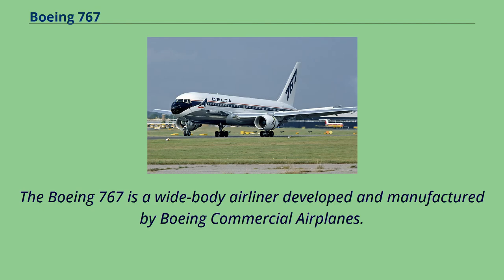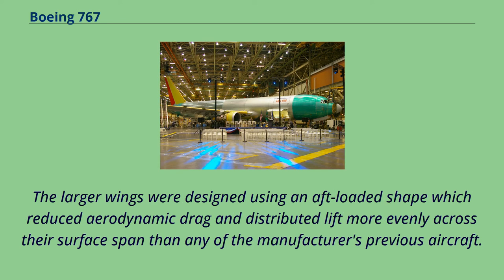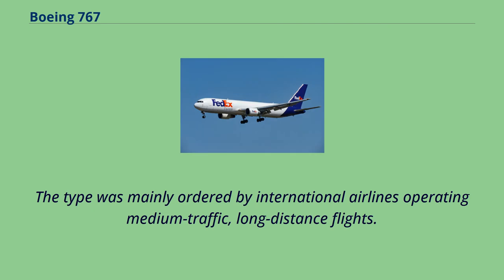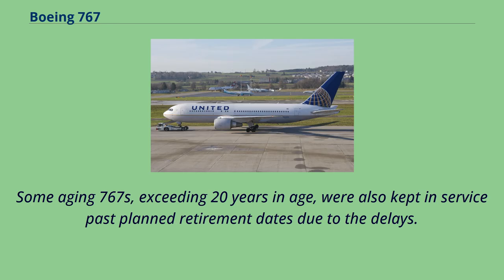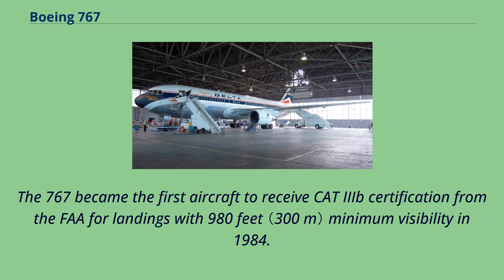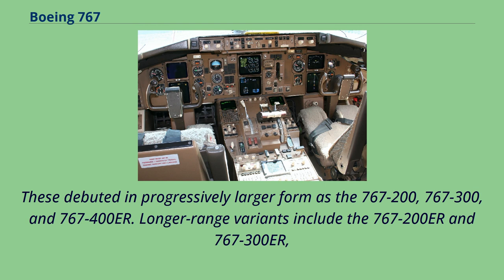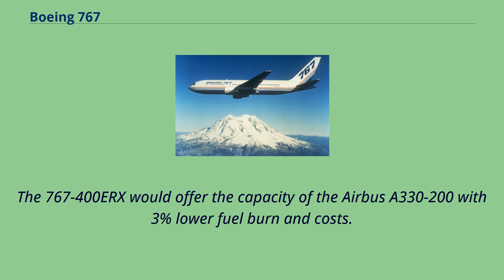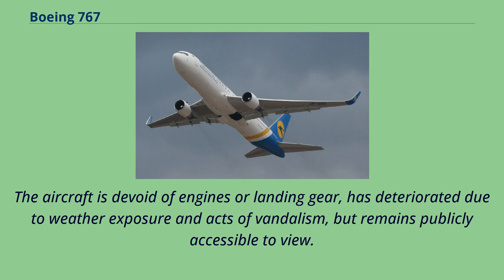Boeing 767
The Boeing 767 is a wide-body airliner developed and manufactured by Boeing Commercial Airplanes.
The airliner was launched as the 7X7 project on July 14, 1978, the prototype first flew on September 26, 1981, and it was certified on July 30, 1982.
The original 767-200 entered service on September 8, 1982 with United Airlines, and the extended-range 767-200ER in 1984.
It was stretched into the 767-300 in October 1986, followed by the 767-300ER in 1988, the most popular variant.
The 767-300F, a production freighter version, debuted in October 1995.
It was stretched again into the 767-400ER from September 2000.
To complement the larger 747, it has a seven-abreast cross-section, accommodating smaller LD2 ULD cargo containers.
The 767 is Boeing's first wide-body twinjet, powered by General Electric CF6, Rolls-Royce RB211, or Pratt & Whitney JT9D turbofans.
JT9D engines were eventually replaced by PW4000 engines.
The aircraft has a conventional tail and a supercritical wing for reduced aerodynamic drag.
Its two-crew glass cockpit, a first for a Boeing airliner, was developed jointly for the 757 − a narrow-body aircraft, allowing a common pilot type rating.
Studies for a higher-capacity 767 in 1986 led Boeing to develop the larger 777 twinjet, introduced in June 1995.
The 159-foot-long （48.5 m） 767-200 typically seats 216 passengers over 3,900 nmi （7,200 km）, while the 767-200ER seats 181 over a 6,590 nautical miles （12,200 km） range.
The 180-foot-long （54.9 m） 767-300 typically seats 269 passengers over 3,900 nmi （7,200 km）, while the 767-300ER seats 218 over 5,980 nmi （11,070 km）.
The 767-300F can haul 116,000 lb （52.7 t） over 3,225 nmi （6,025 km）, and the 201.
3-foot-long （61.37 m） 767-400ER typically seats 245 passengers over 5,625 nmi （10,415 km）.
Military derivatives include the E-767 for...